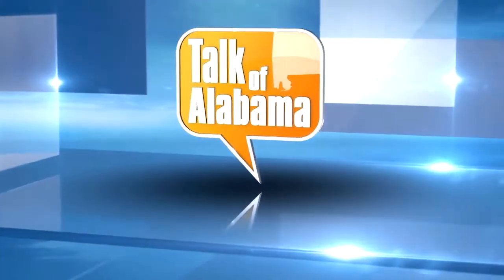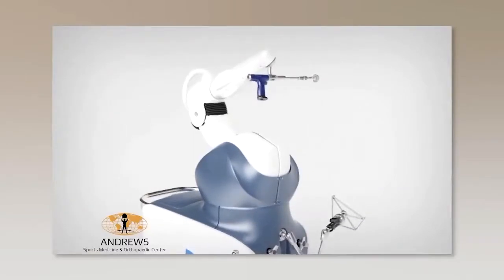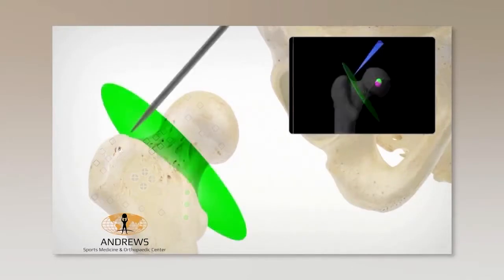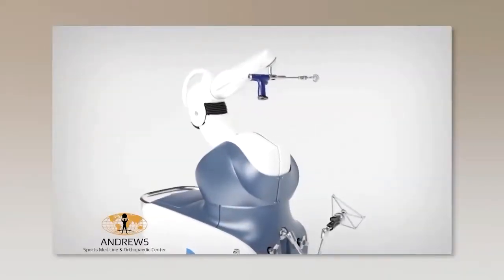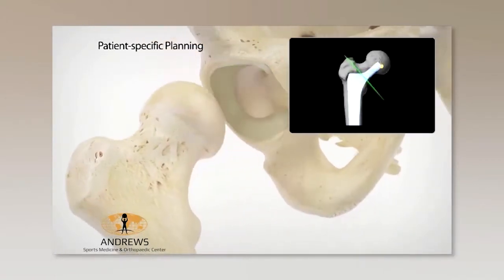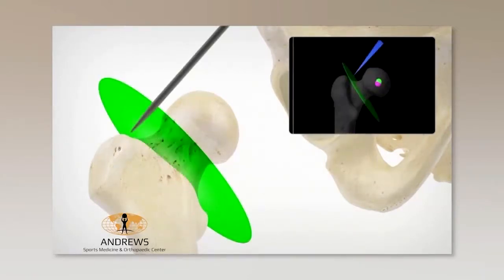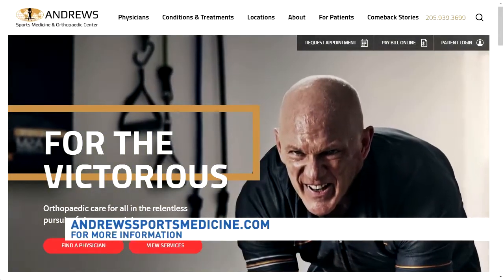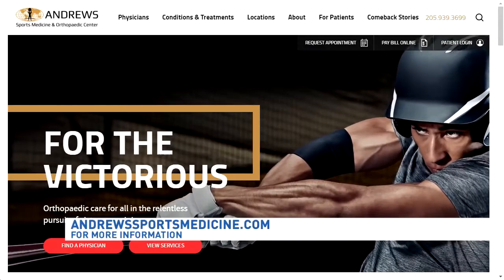Mako Robotic-Arm Assisted Surgery System - Andrews Sports Medicine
Drs. Jeffrey C. Davis and K. David Moore are orthopaedic surgeons – specializing in hip & knee replacements – at Andrews Sports Medicine & Orthopaedic Center.

Drs. Davis and Moore are discussing an exciting, new technology now available to their joint replacement patients.